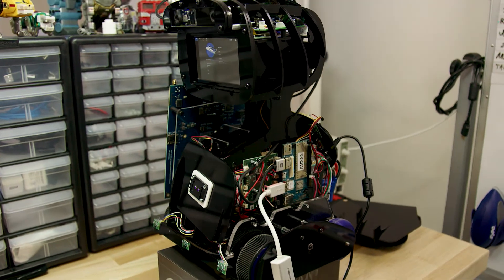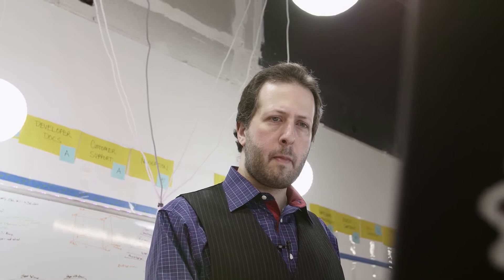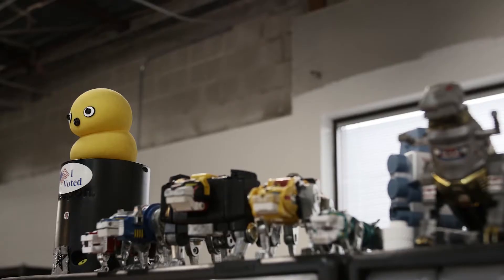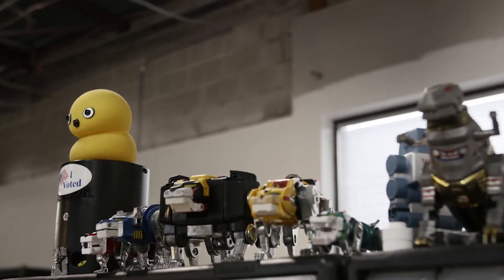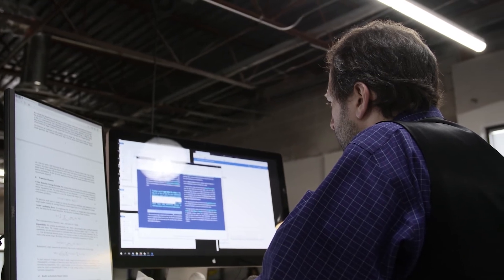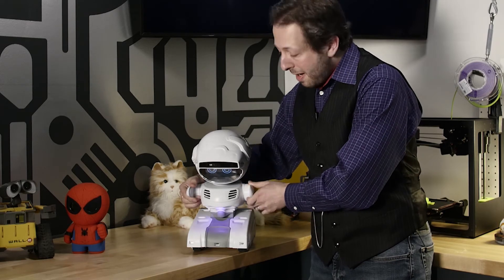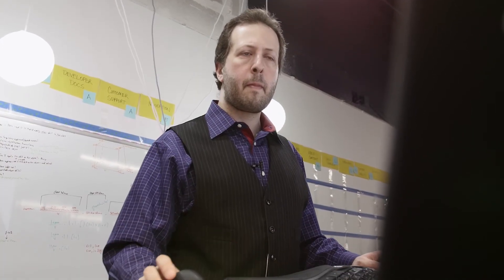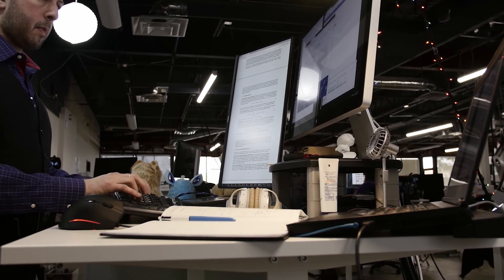Robot Personality and Interaction - Misty Robotics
Misty Robotics Head of Brain Engineering, Dan Grollman, Ph.D., discusses robot interaction and working with Misty.